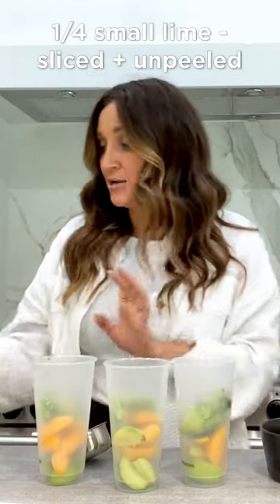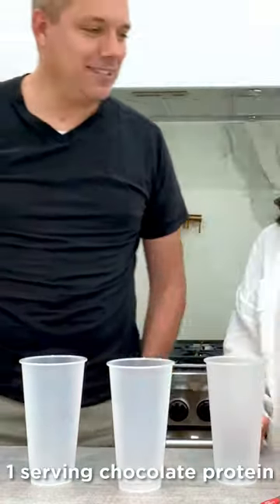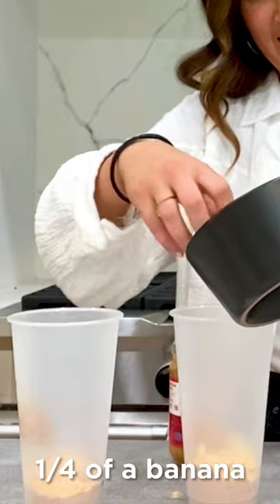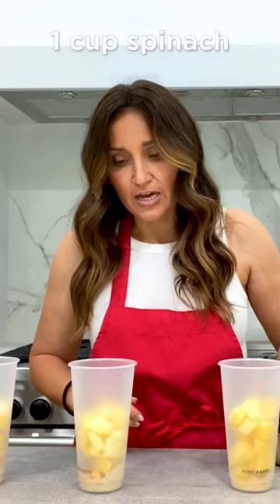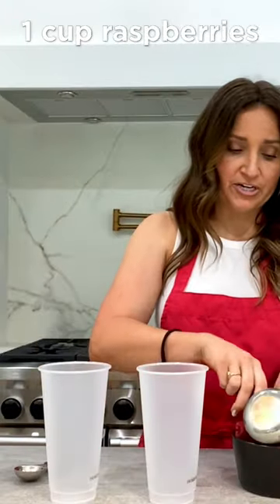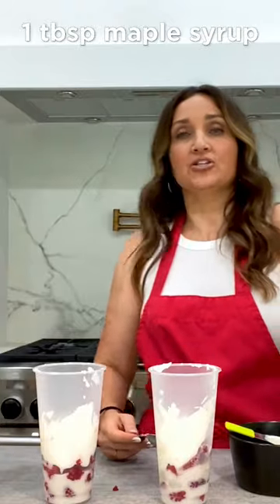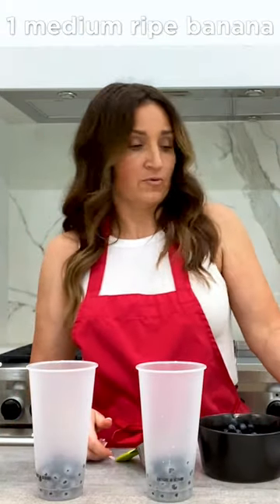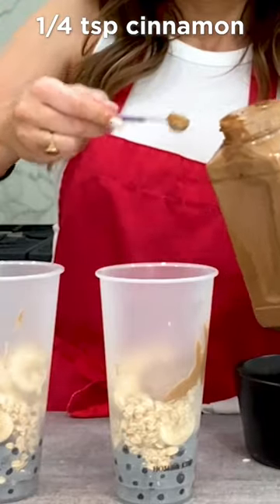5 EASY Breakfast Smoothies | Meal Prep with Mindy Ep. 1